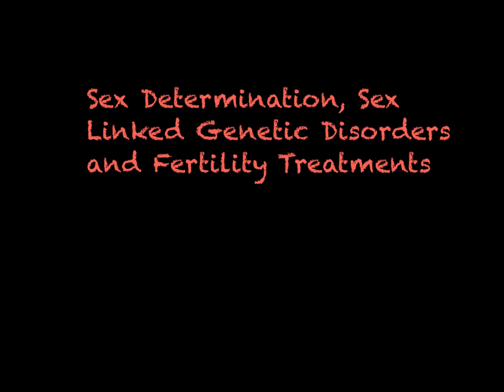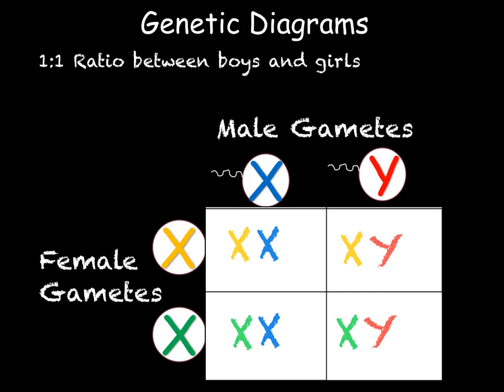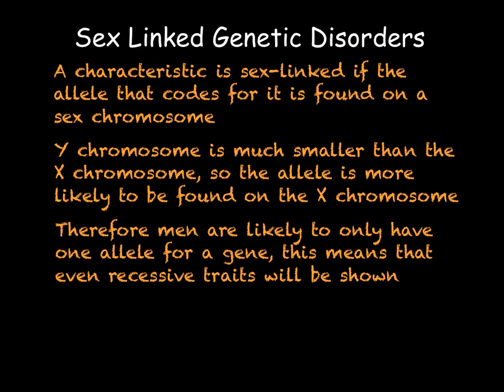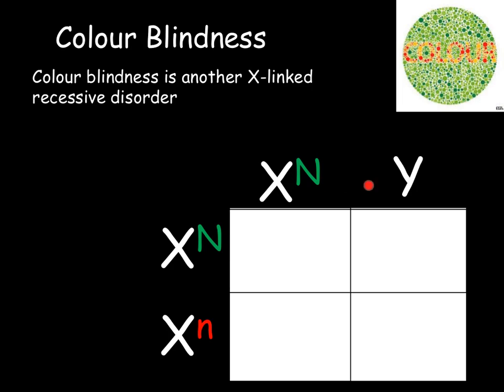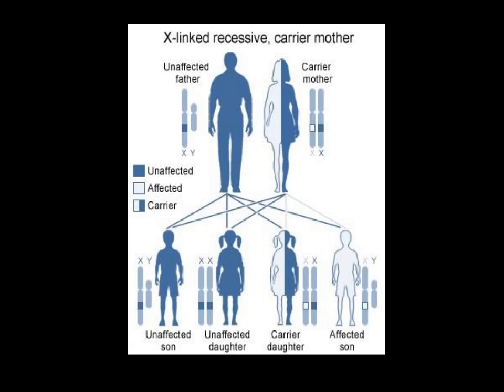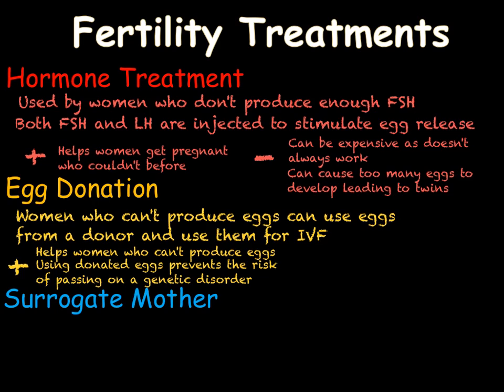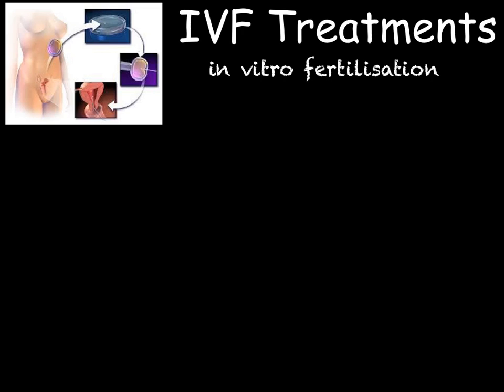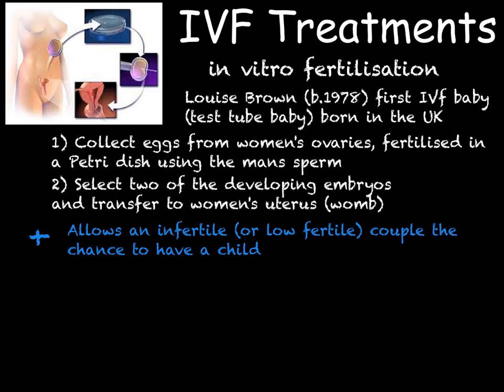B3.3 Genetics and Fertility Treatments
A tutorial video for EDEXCEL Further Additional Biology (B3)